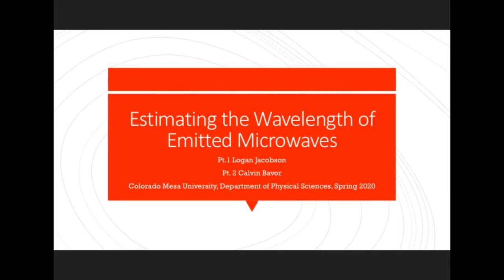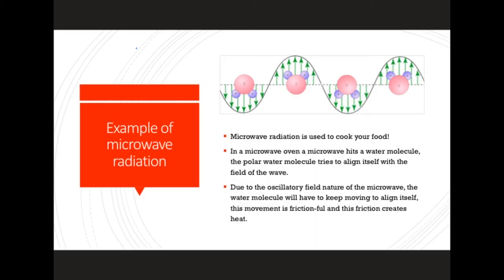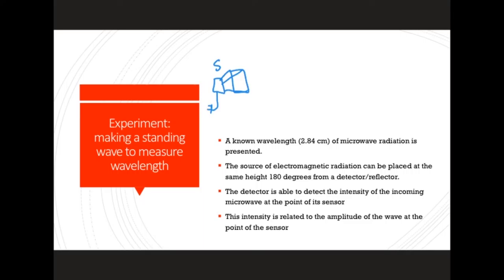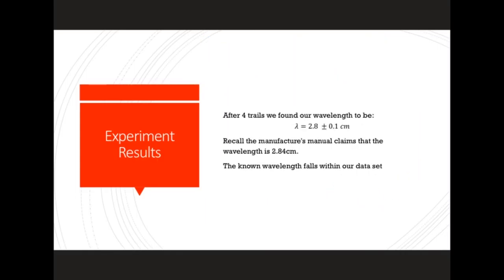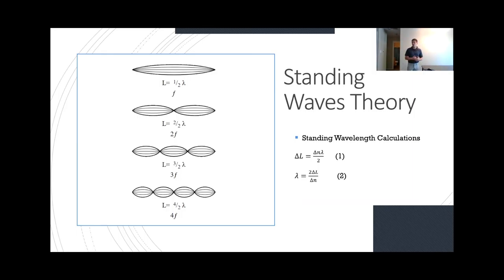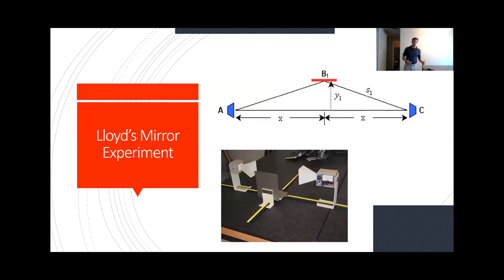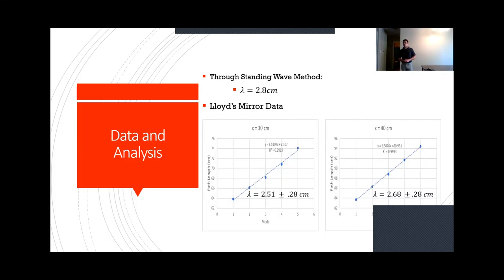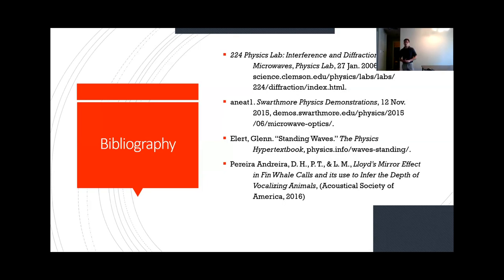Estimating the wavelength of emitted microwaves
Physics experiment & report done by Calvin Bavor at Colorado Mesa University during Spring 2020.